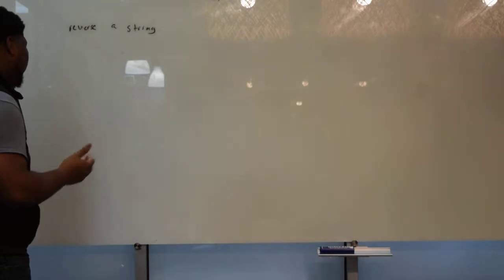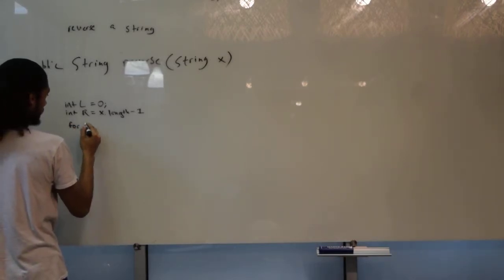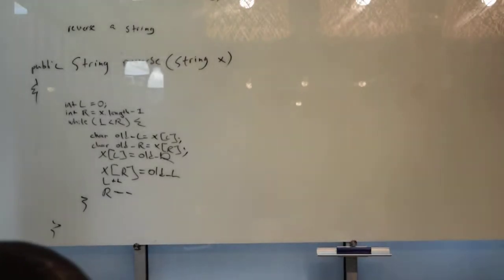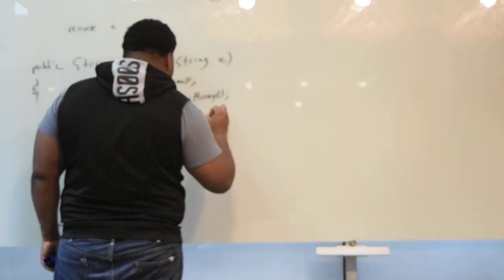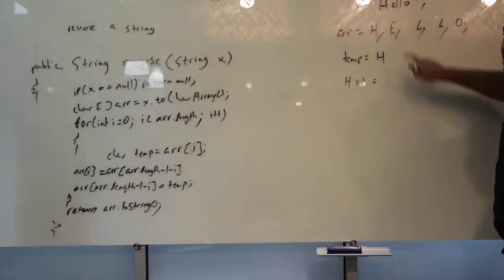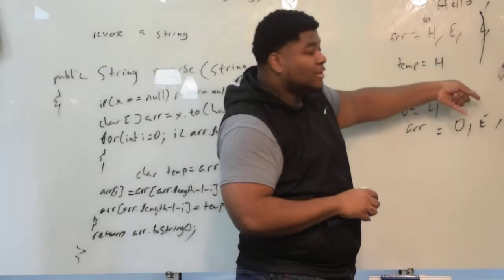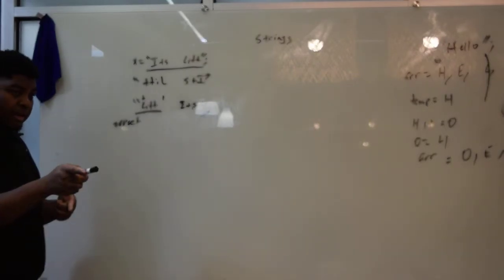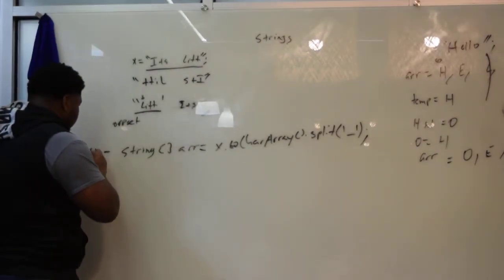Big 4 Data Structure & Algo Class (String Reversal)